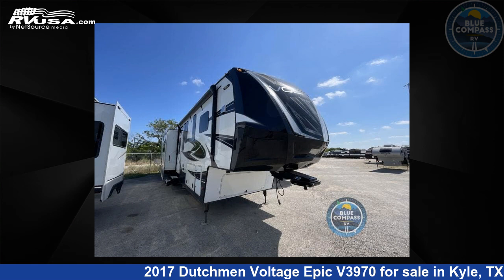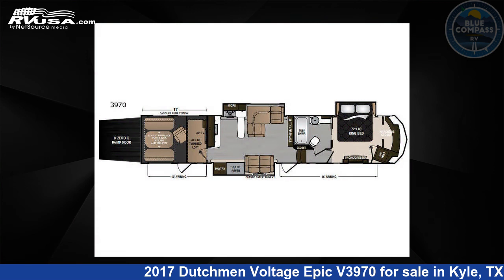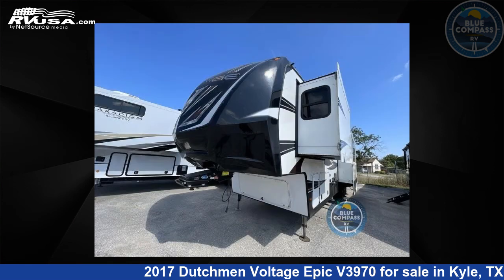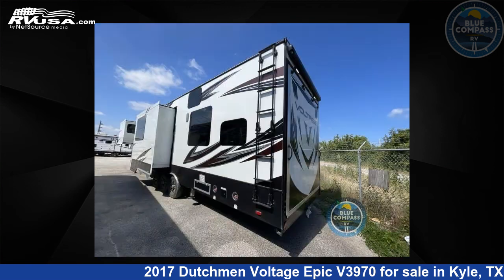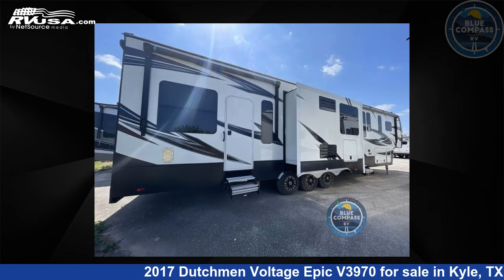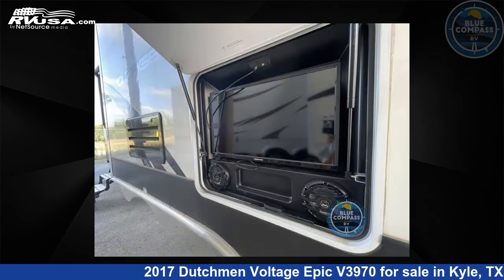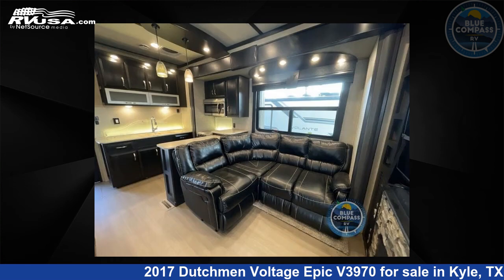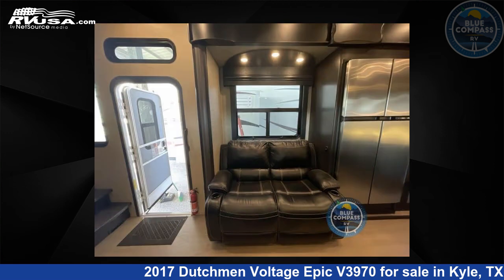Amazing 2017 Dutchmen Voltage Toy Hauler RV For Sale in Kyle, TX | RVUSA.com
This 2017 Dutchmen Voltage Epic V3970 is a Toy Hauler RV. It is located in Kyle, TX 78640 and is offered for sale by Blue Compass RV - Austin, TX. This Used Dutchmen Is 43' 0" in length and features 3 slideouts, sleeps 8, Slideout, and 160 gal fresh water capacity. The floorplan layout of this Toy Hauler features Front Bedroom, Loft, Outdoor Entertainment, Two Entry/Exit Doors.